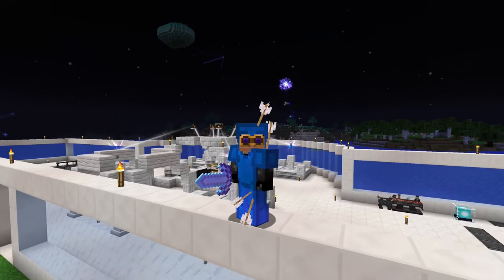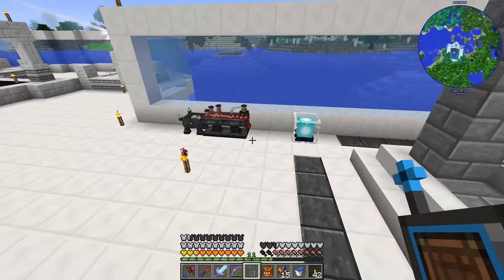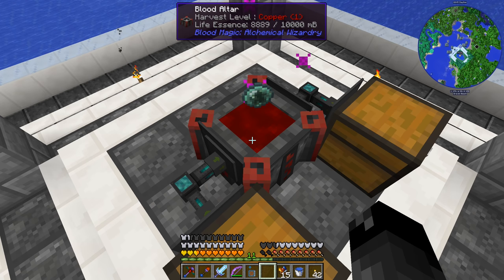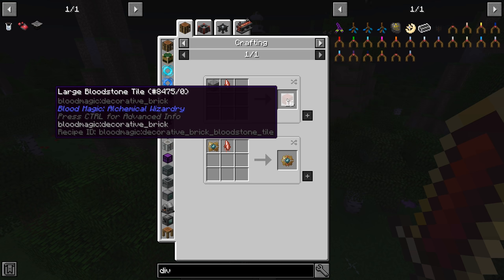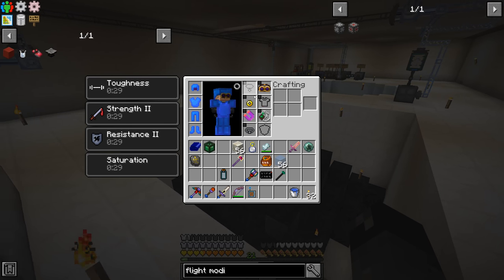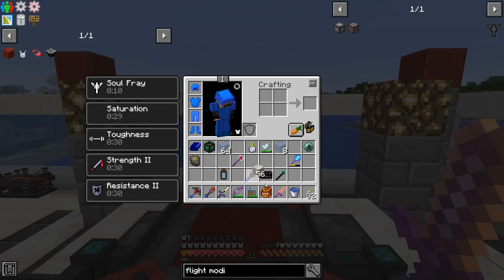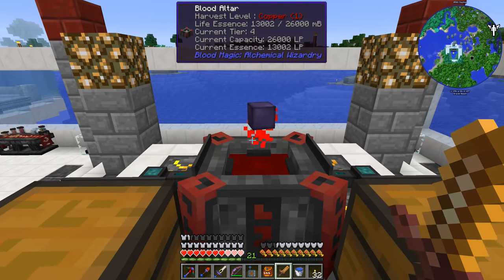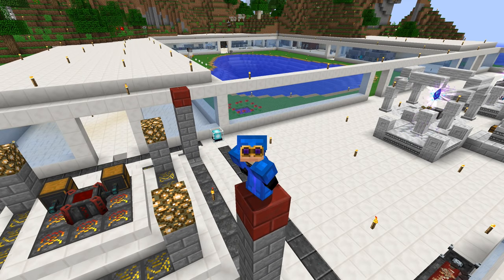Enigmatica 2 Expert - PERSONAL NANO BEACON [E64] (Modded Minecraft)